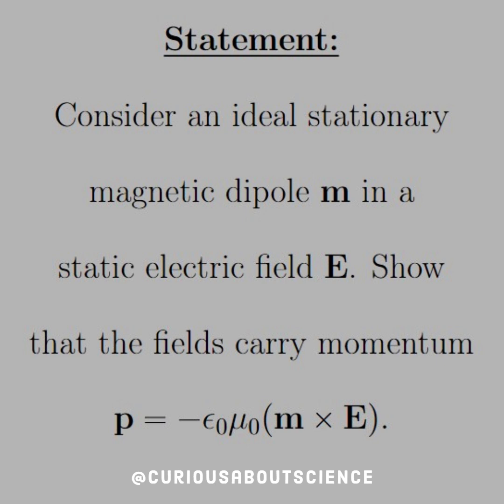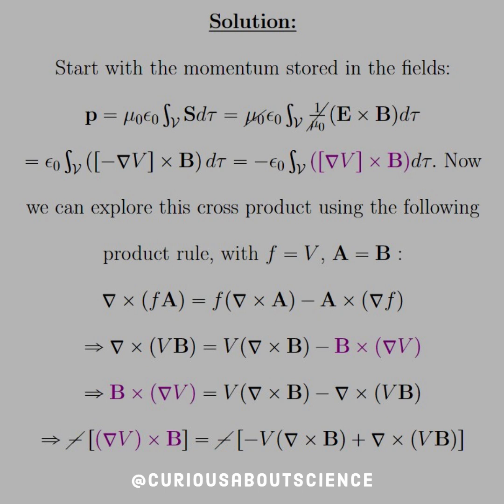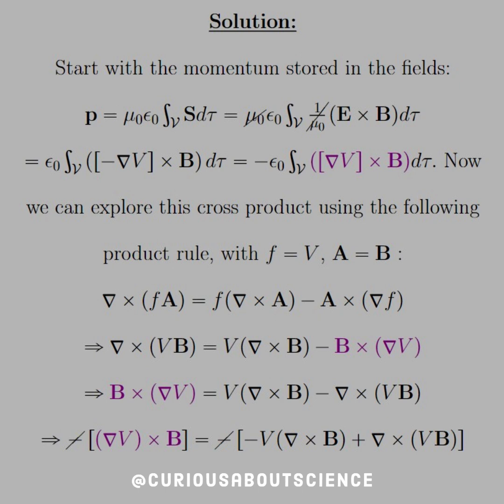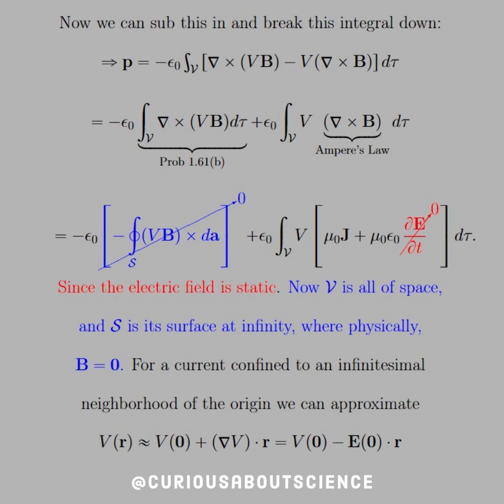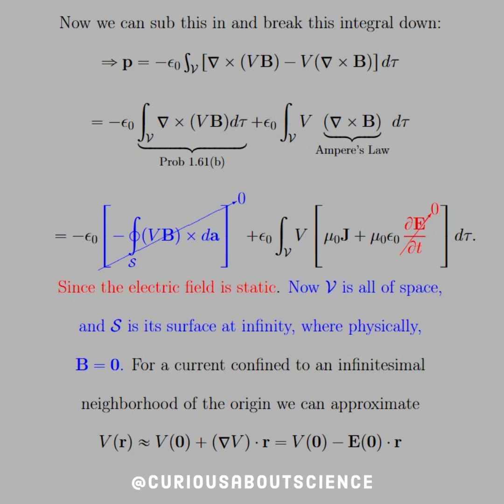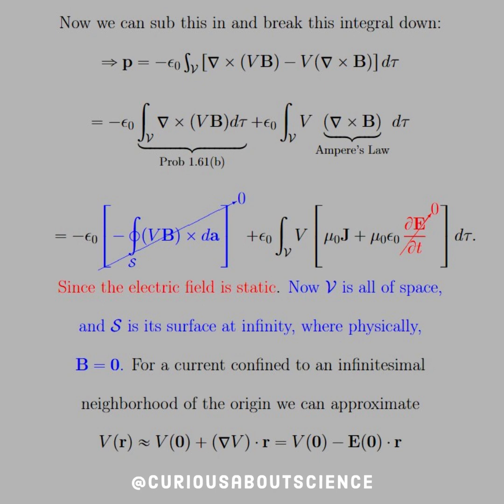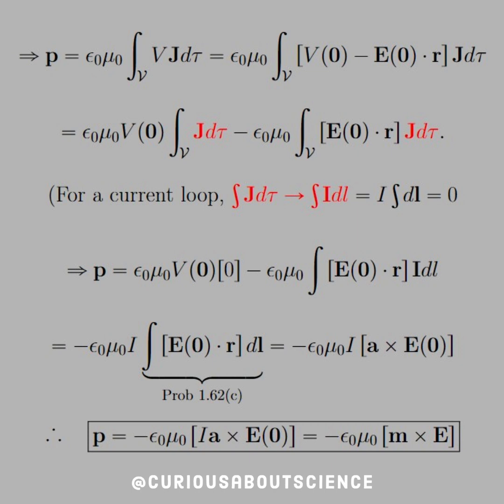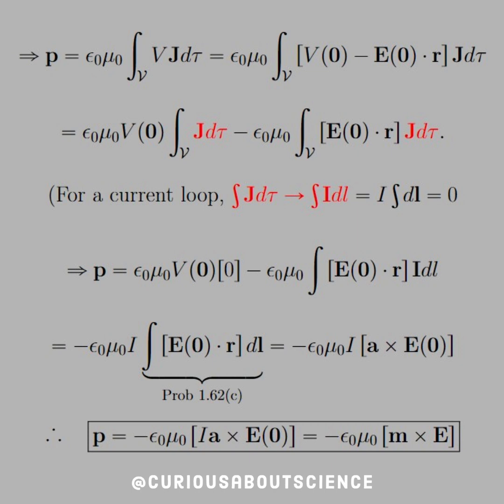Problem 8.20 - Conservation Law Extras: Introduction to Electrodynamics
Using integration by parts! Woohoo! Once again, these product rules are cumbersome and require incredible bookkeeping. Not to mention the things we solved for in Chapter 1, namely Problem 1.61(b) and 1.62(c).

A quick note that is required for this momentum formula:

"As it stands, Eq. 8.45 is valid only for ideal dipoles. But g is linear in B, and therefore, if E is held fixed, obeys the superposition principle: For a collection of magnetic dipoles, the total momentum is the (vector) sum of the momenta for each one separately. In particular, if E is uniform over a localized steady current distribution, then Eq. 8.45 is valid for the whole thing, only now m is the total magnetic dipole moment."

☞ 📚📖📓= Griffiths, David J. “Chapter 8 Conservation Laws.” 𝘐𝘯𝘵𝘳𝘰𝘥𝘶𝘤𝘵𝘪𝘰𝘯 𝘵𝘰 𝘌𝘭𝘦𝘤𝘵𝘳𝘰𝘥𝘺𝘯𝘢𝘮𝘪𝘤𝘴, Pearson, Boston, MA, 2014, pp. 356–381.